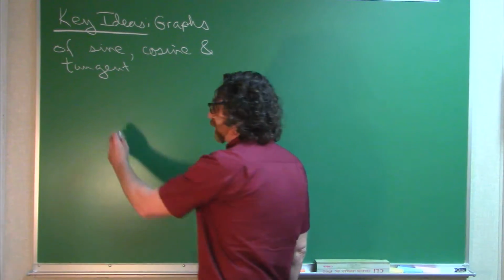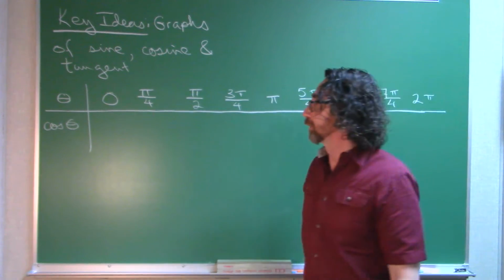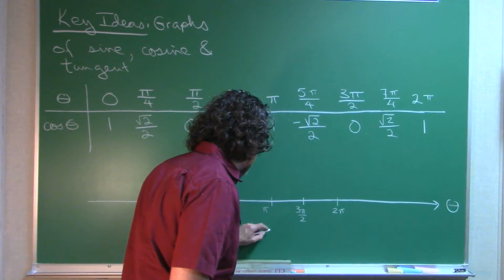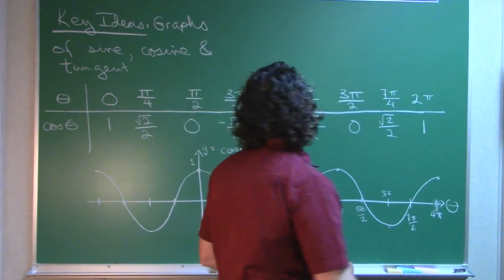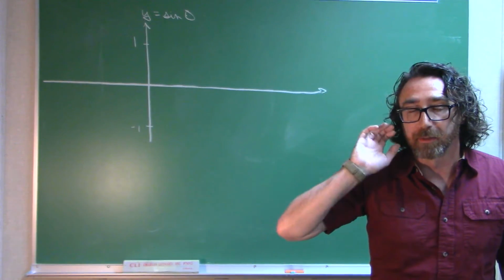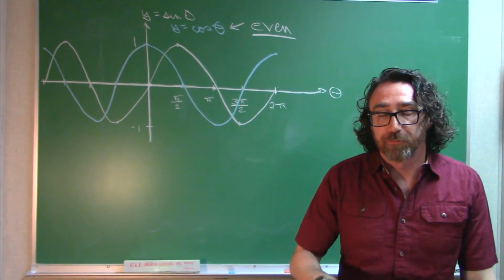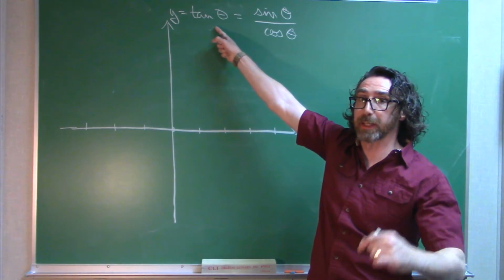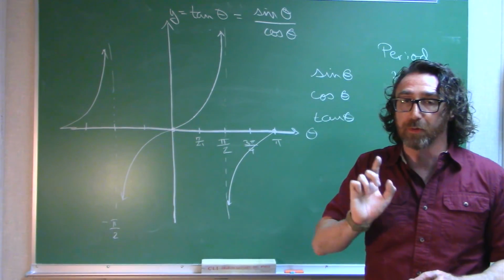Basic Graphs of Trig Functions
In this video we demonstrate how to graph some trig functions. We cover y= cos x, y=sin x, and y=tan x. We also discuss what it means for a function to be even or odd. Lastly, we show what it means for a function to be periodic.